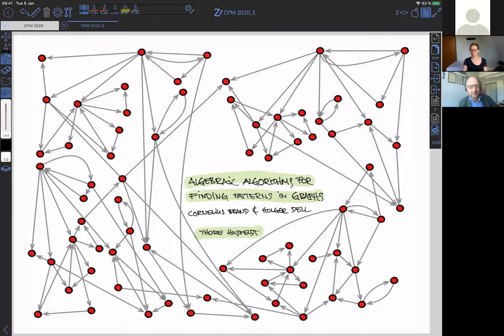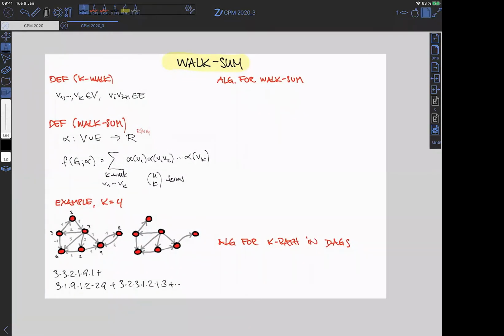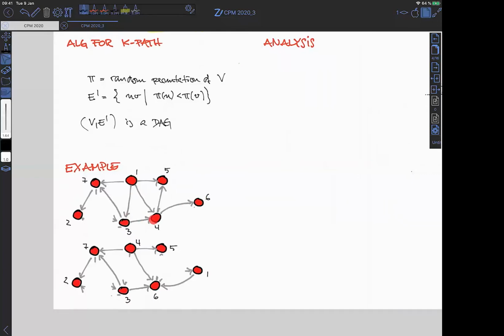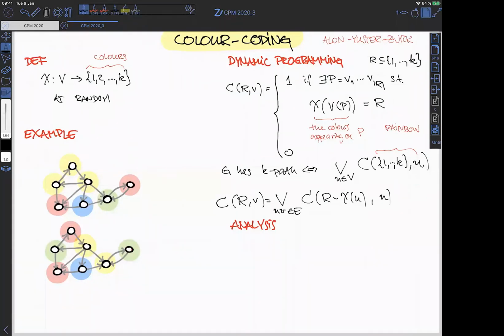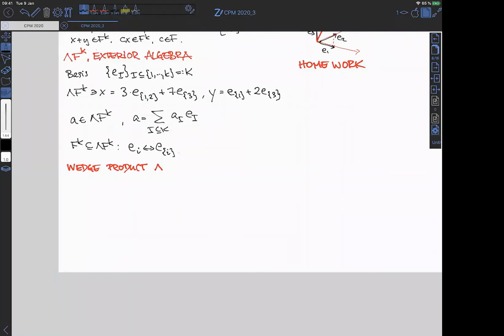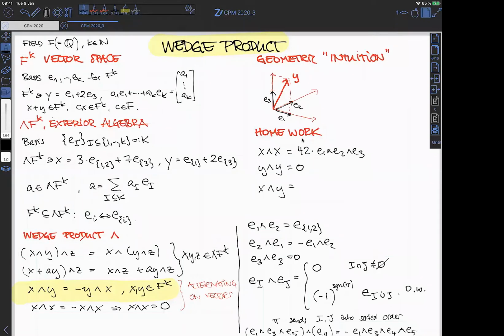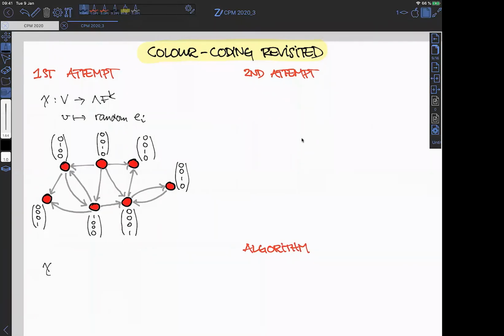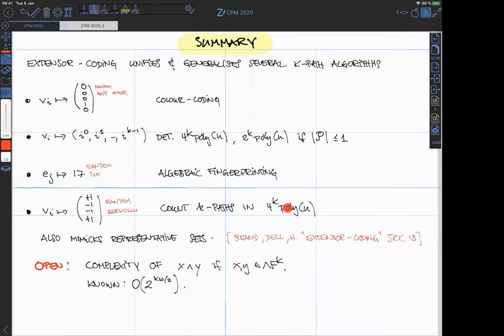CPM2020 - "Algebraic algorithms for finding patterns in graphs"